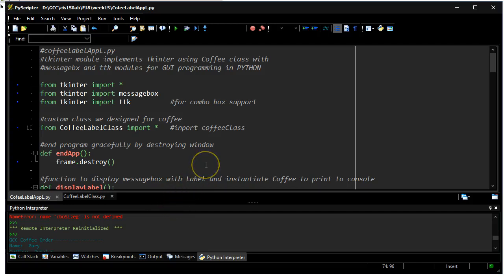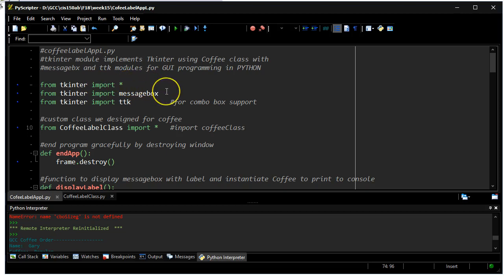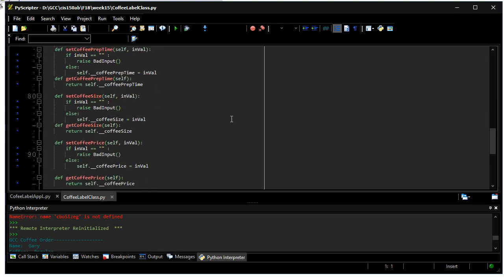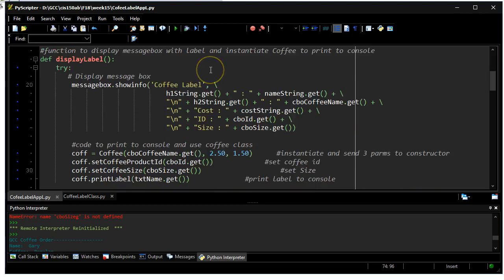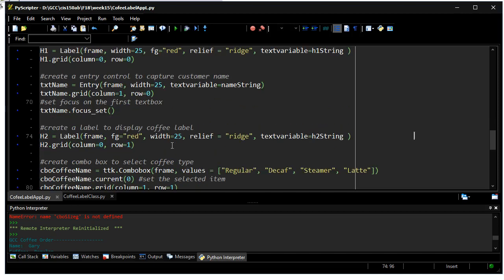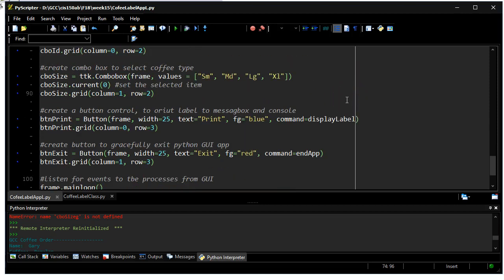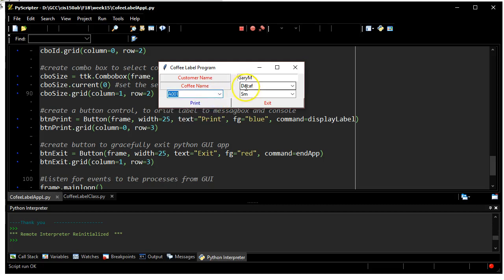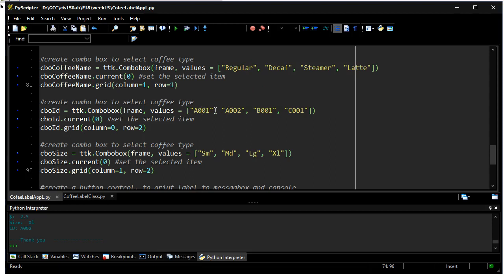Video - Python GUI processing using a custom class file